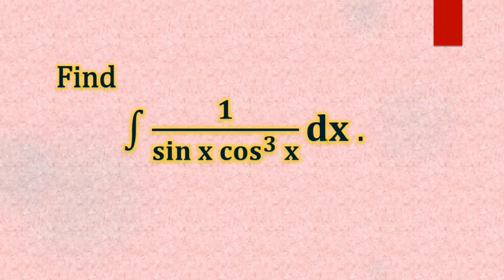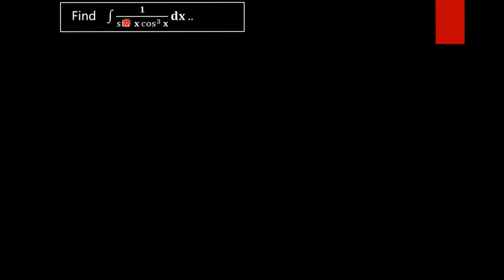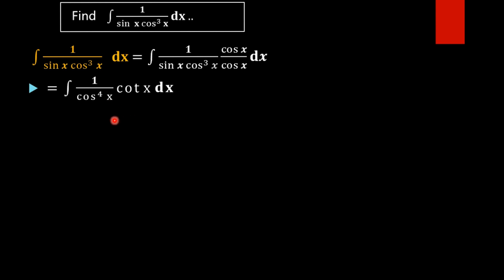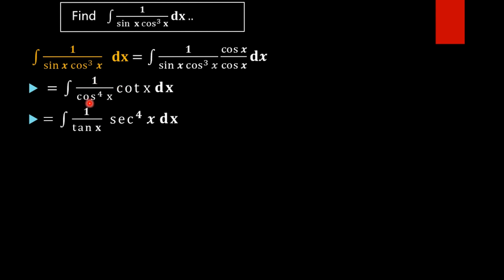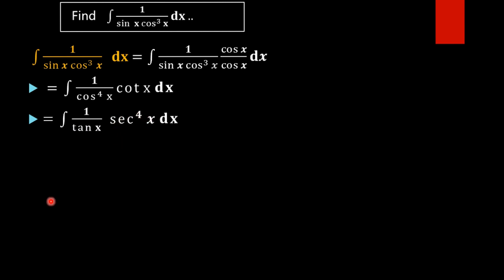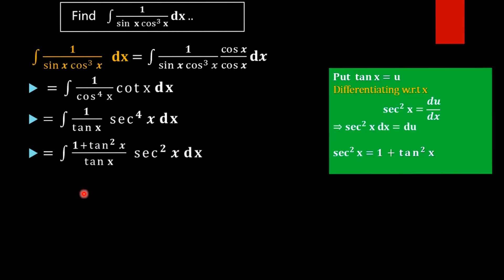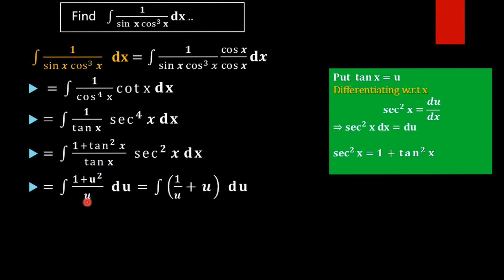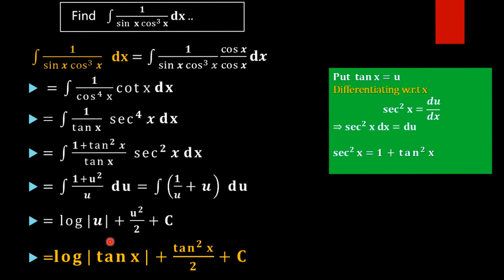Integral 1/(sin x cos^3 x) .📚📕📖🖋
Integration problem 96: Find value of integral ∫ 1/ (sin x cos^3 x) dx